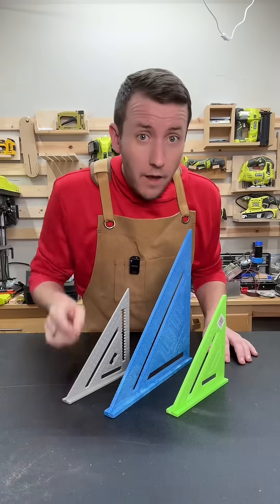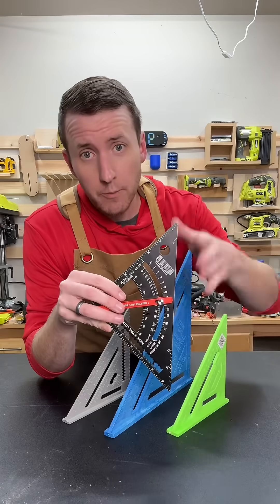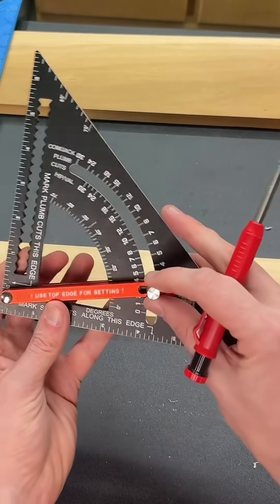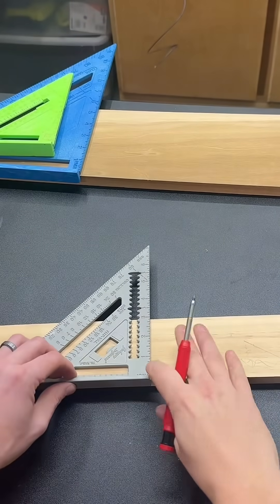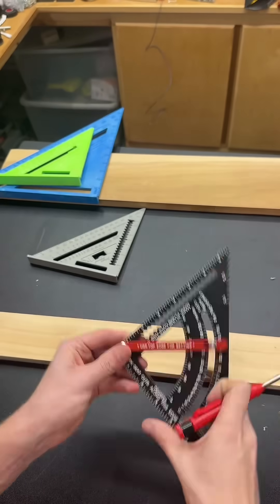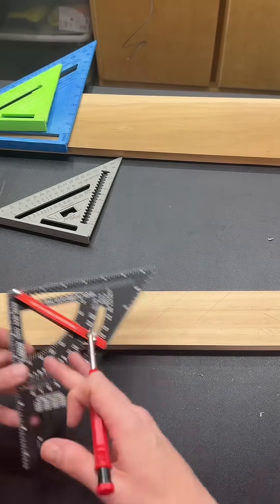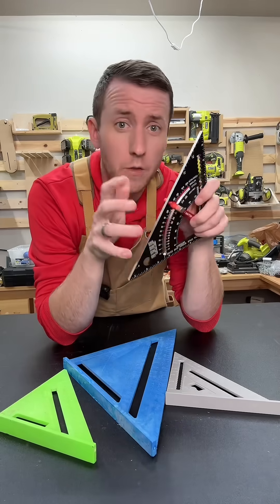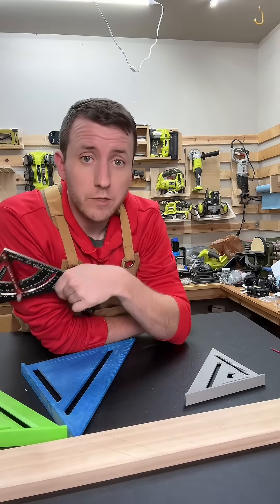Guess This Tool! Measure Plumb Lines & Seat Angles – Great for Rafters & Shop Use!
Guess This Tool! Measure Plumb Lines & Seat Angles. Repeatable Cuts Made Easy!